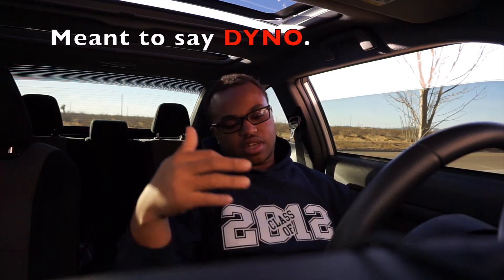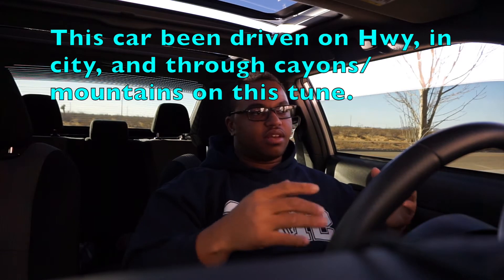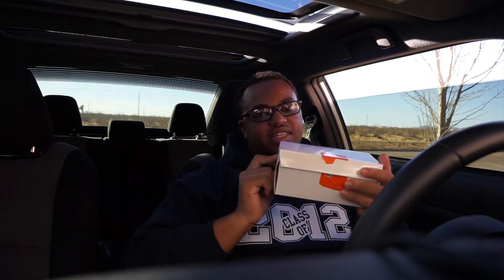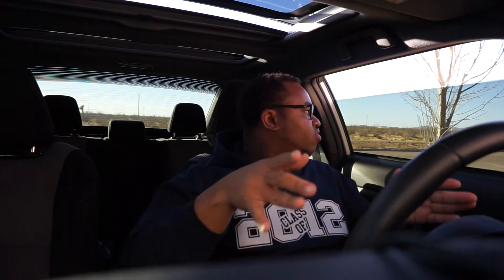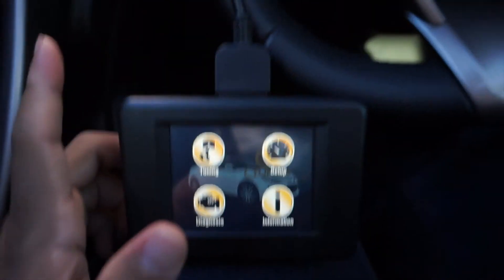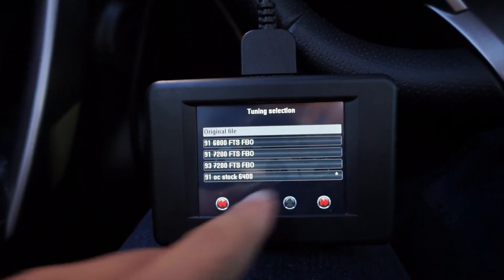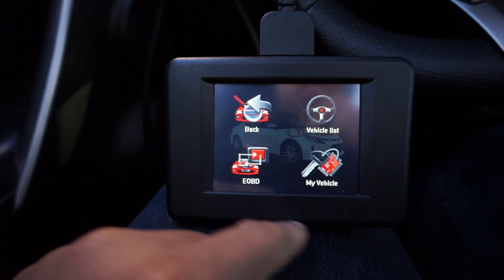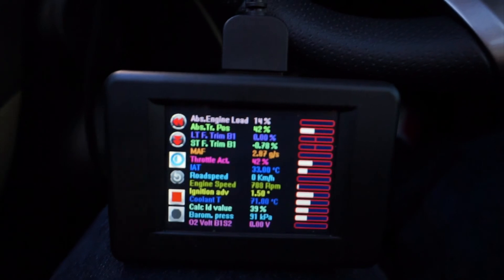Scion tC Handheld Tuner Review (OrangeVirus Tuning)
If you are curious about "OrangeVirus Tuning" handheld tuner for the Scion tC (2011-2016), you stumble across the right video... Yes, you read right. This video is about ECU tunes for the 2AR-FE motor. Enjoy.